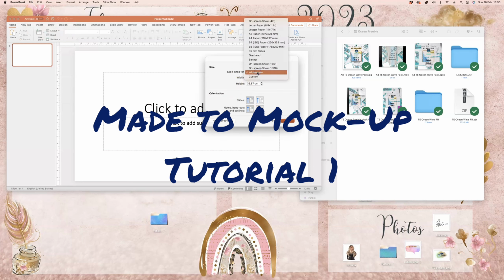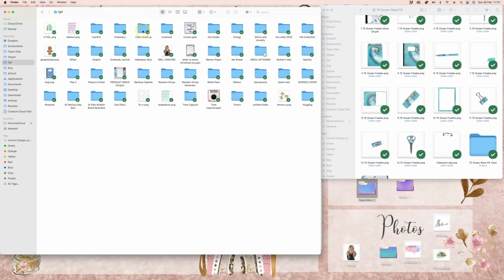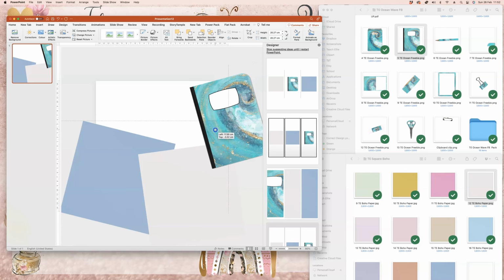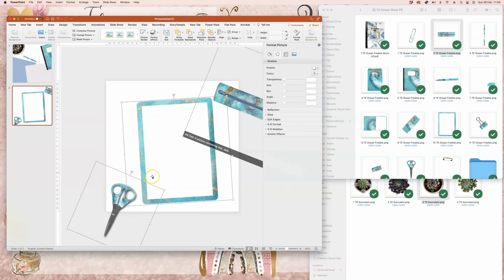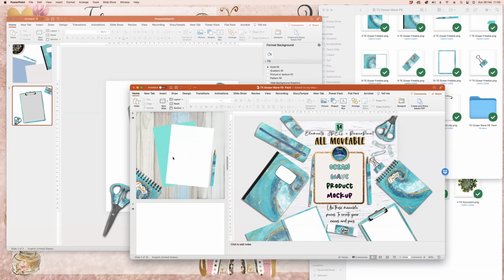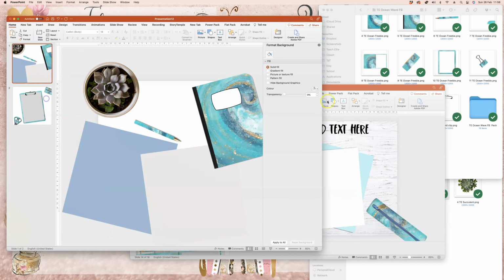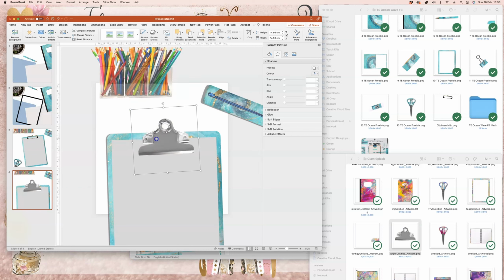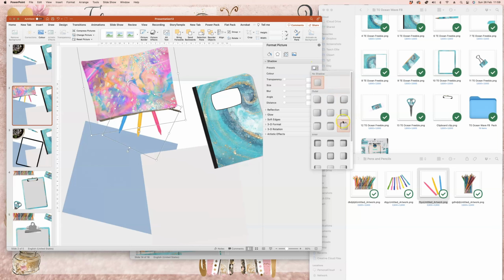Creating Realistic looking Mock-ups for TpT Authors beginning their Mockup Journey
Welcome to my 10-minute tutorial for Teachers Pay Teachers authors who want to learn how to create their own mock-ups with moveable images! This tutorial is perfect for beginners who want to enhance their TpT product listings, Pinterest pins, and social media posts with eye-catching mock-ups.

In this tutorial, I will walk you through the process of creating a mock-up using PowerPoint. You can also use the transparent images in Canva, or Photoshop etc. I will show you how to add and the moveable images, layer images in the background, and layer your mockup. You will also learn tips and tricks for creating professional-looking mock-ups that will help you sell more resources on TpT.

You can also join my Facebook page, "Made to Mock-Up for TpT Authors," where you can connect with other authors and share your own mock-ups.

And don't forget to grab my Glitzy Ocean mock-up FREEBIE to get started with your mock-up journey!